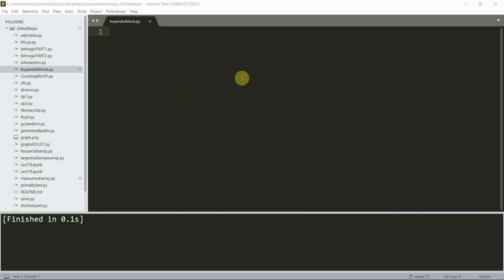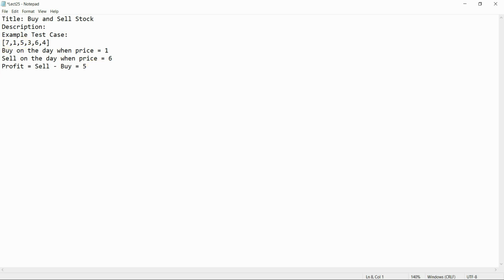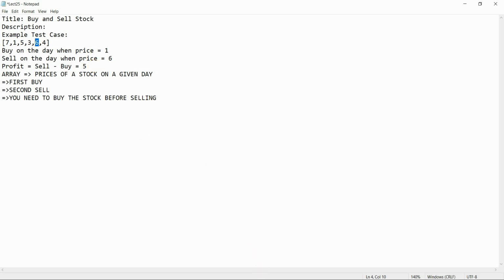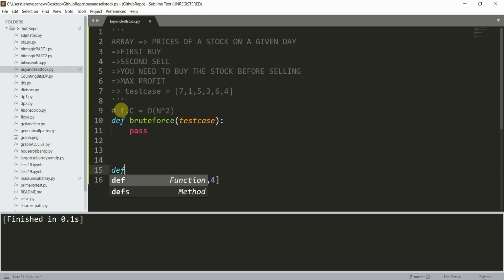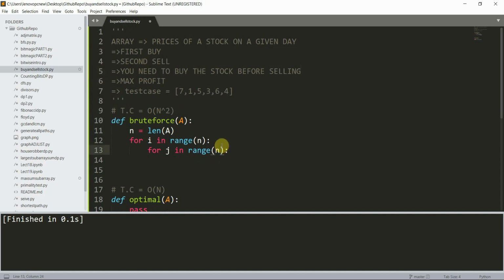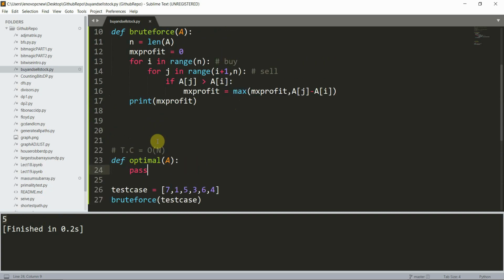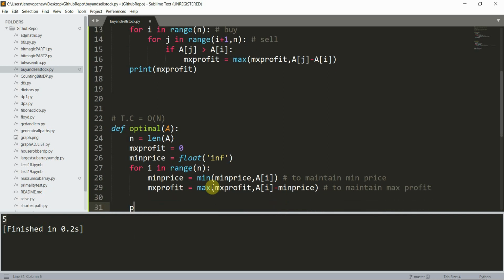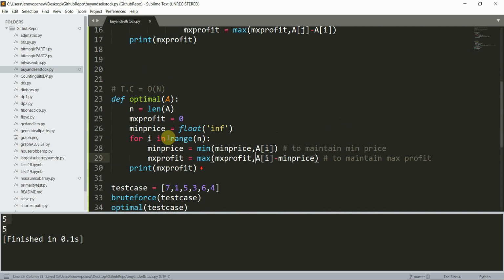Interview Question : Buy and Sell Stock | Best Time to Buy and Sell Stocks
Interview Question : Buy and Sell Stock
Description:
Example Test Case:
[7,1,5,3,6,4]
Buy on the day when price = 1
Sell on the day when price = 6
Profit = Sell - Buy = 5